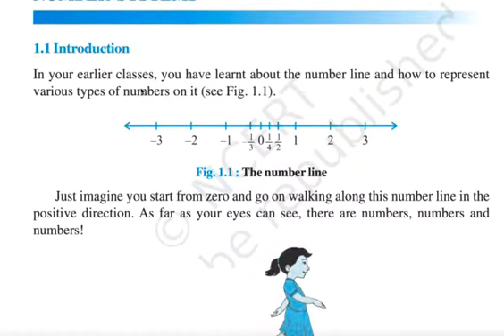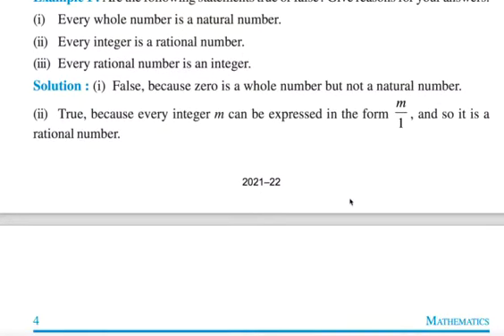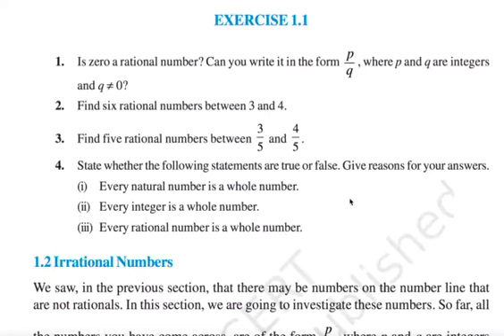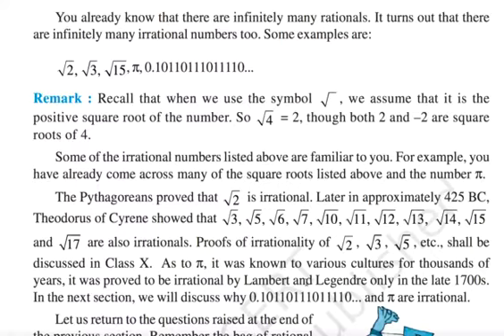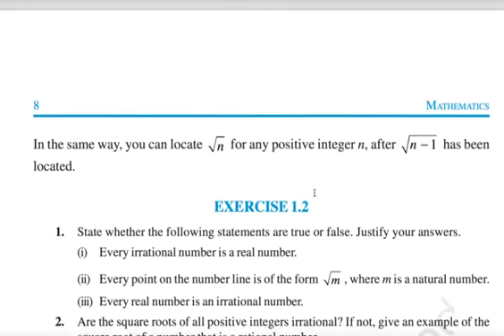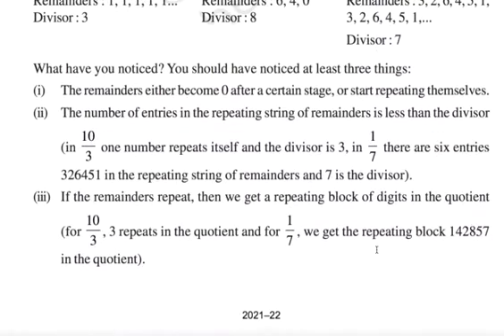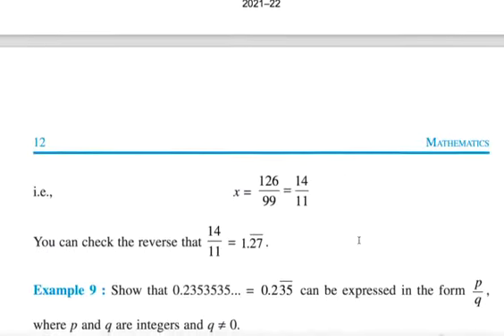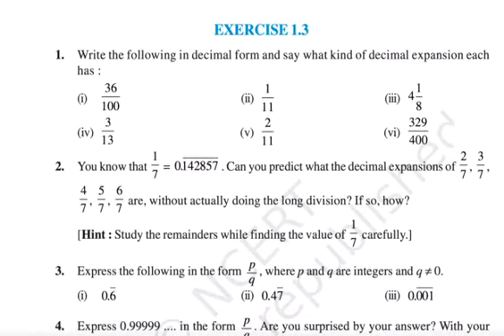Chapter 1 | Number Systems | Part 1 | Class 9 mathematics | NCERT | CBSE | English Medium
This video covers the 1st part of 1st chapter of 9th standard Mathematics for NCERT English medium students